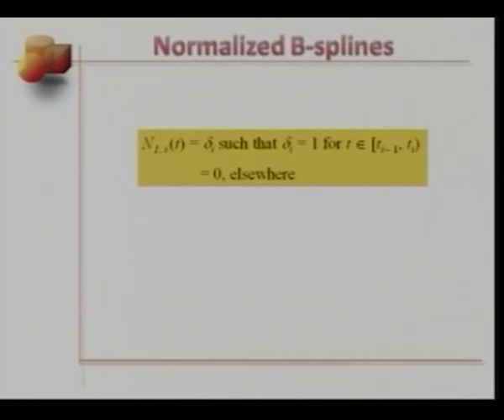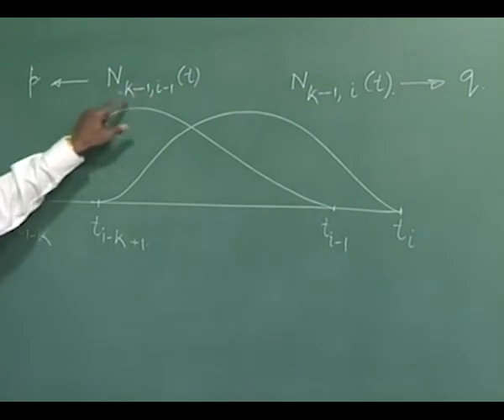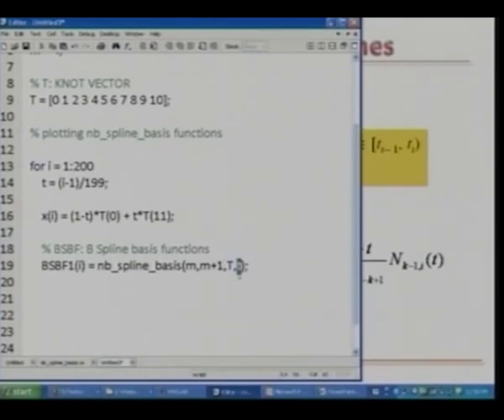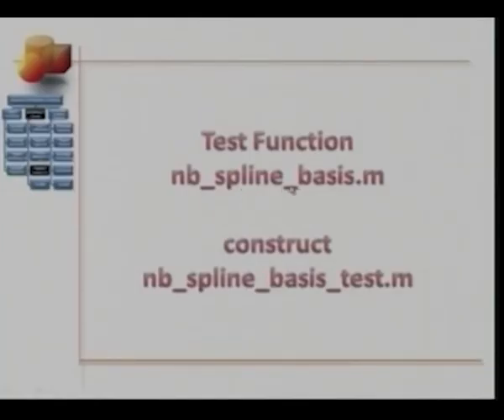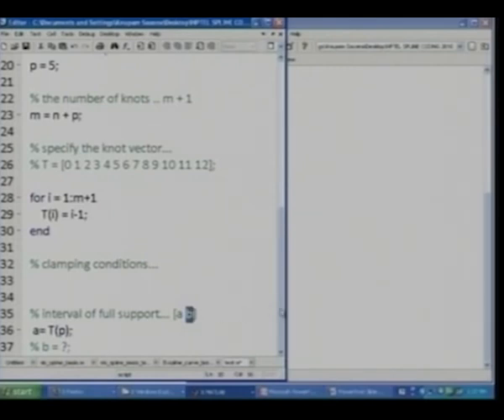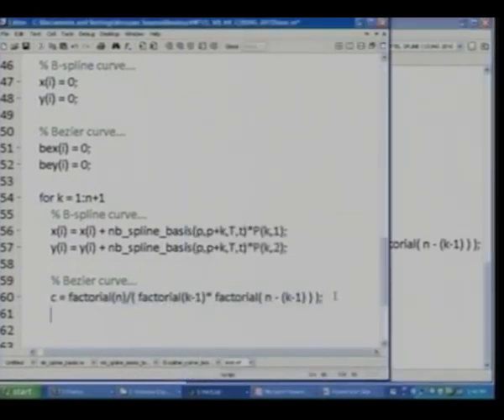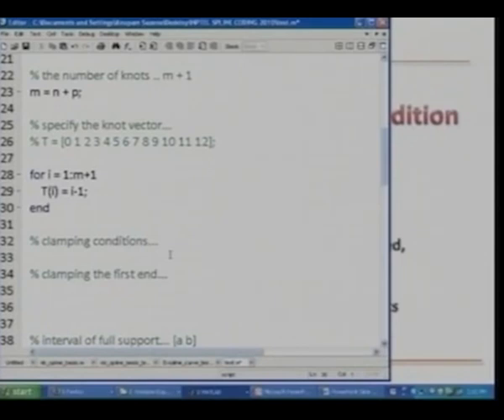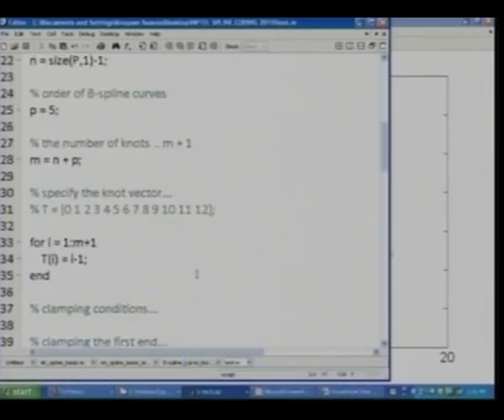Lecture-31 CH27SP swayamprabha